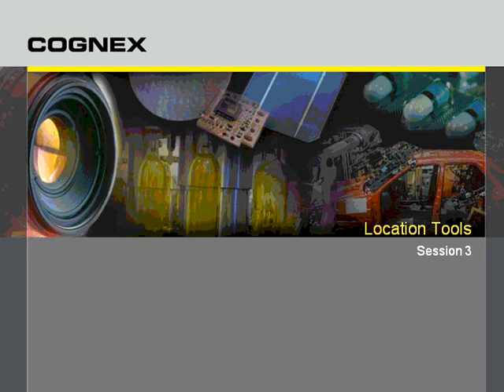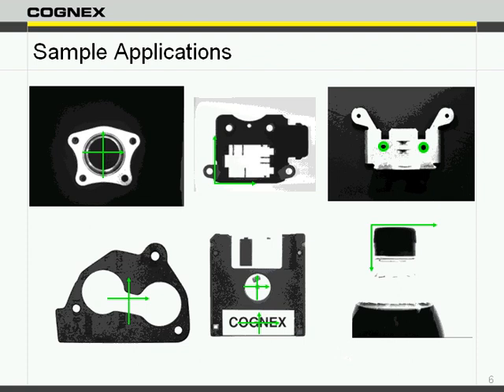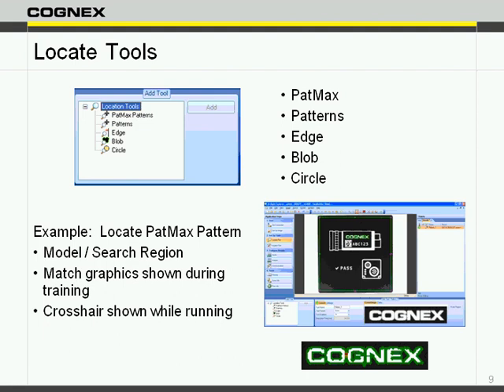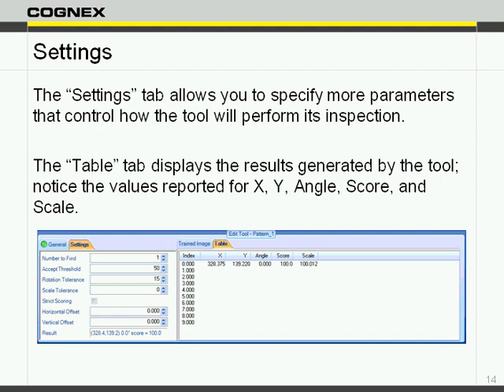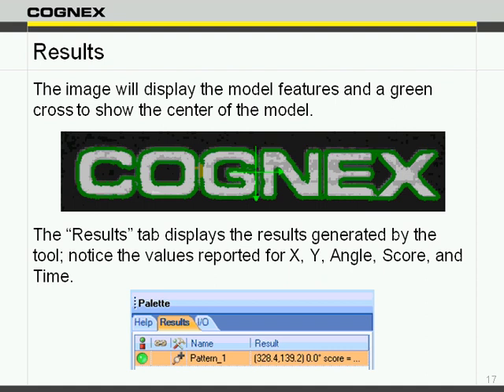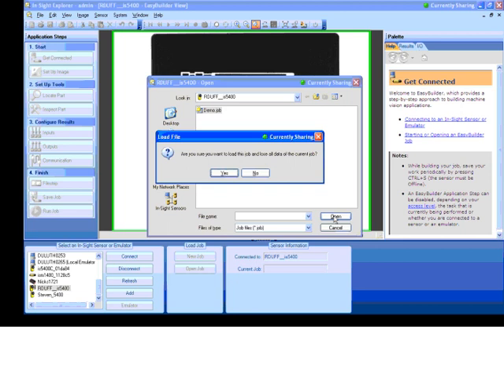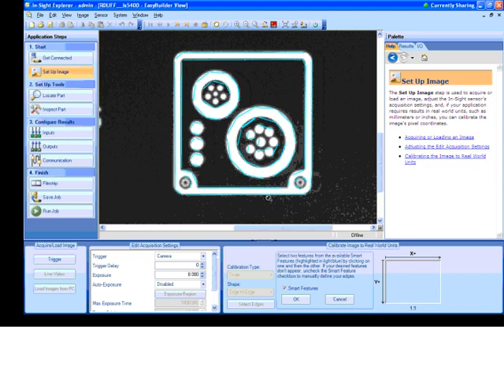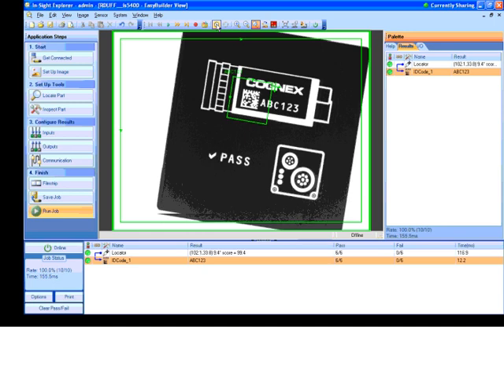03 In Sight EasyBuilder Location Tools